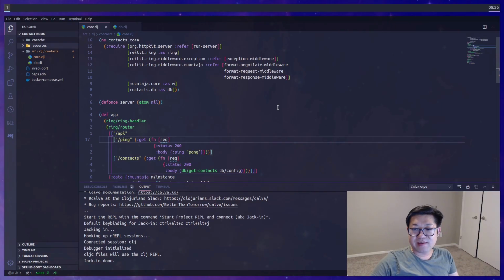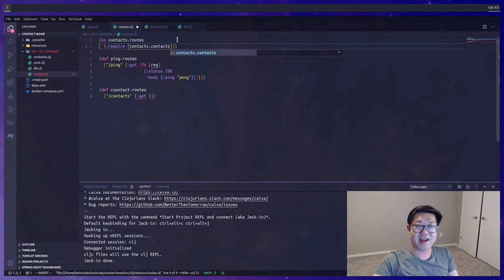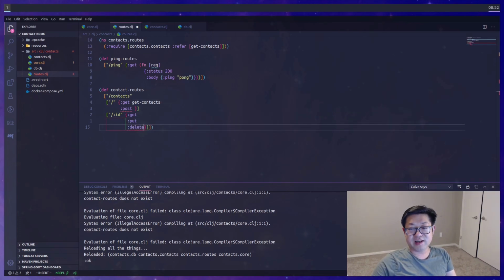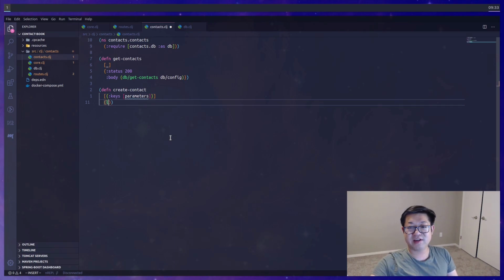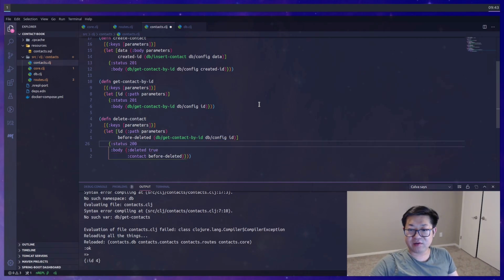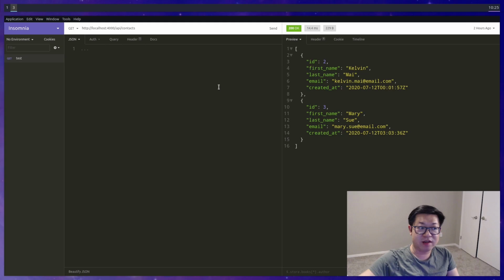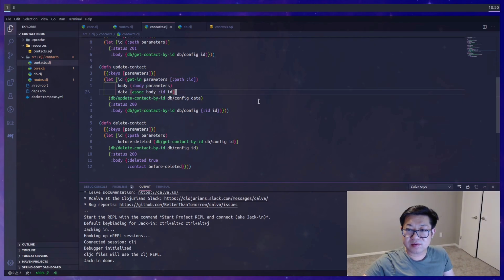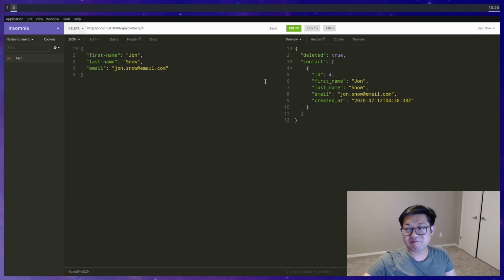Full Stack Clojure Contact Book - [3] API Endpoints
Now we can put everything together with creating route handlers for our contacts api endpoints to display data from our database as JSON

Timestamps
00:00 - Intro
00:07 - Refactor project architecture
01:56 - Add Ring middleware
03:17 - Define route handlers
07:50 - Test routes
08:50 - Debugging and refactor

Links